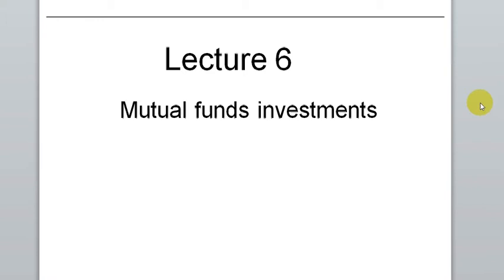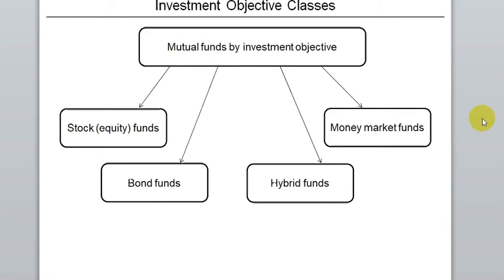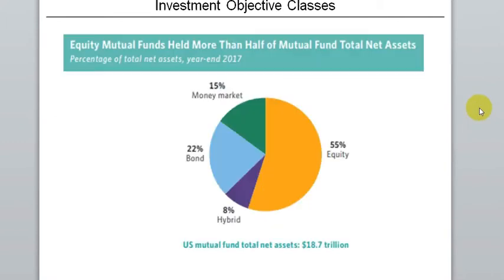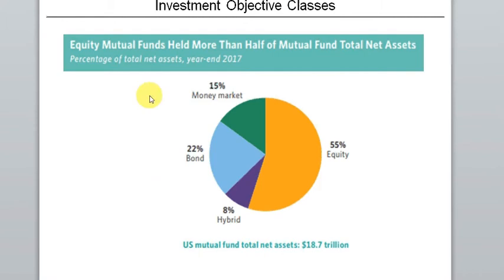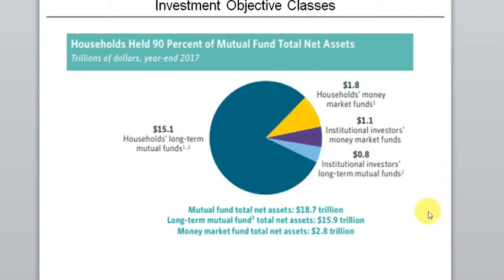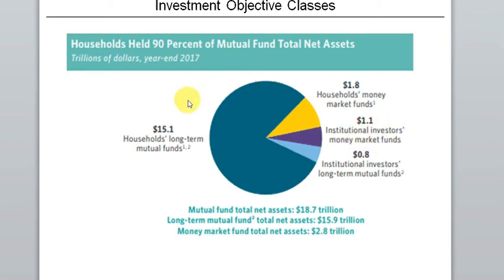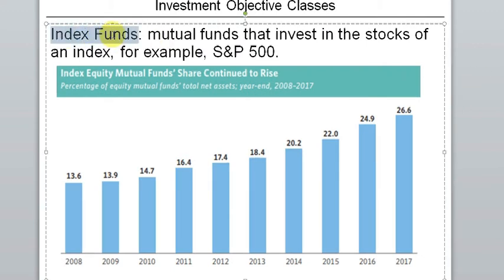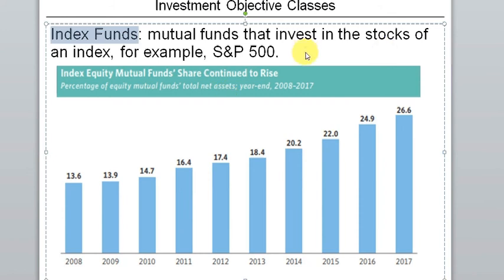Types of Mutual Funds by Investments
This video talks about different types of mutual funds based on the types of financial assets that they invest into: stock (equity) funds, bond funds, hybrid funds, money market mutual funds.